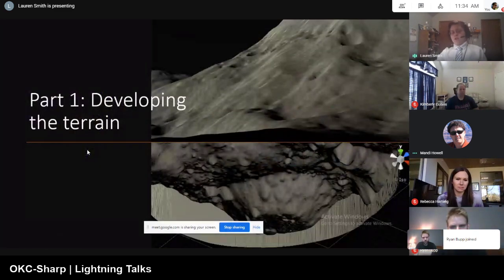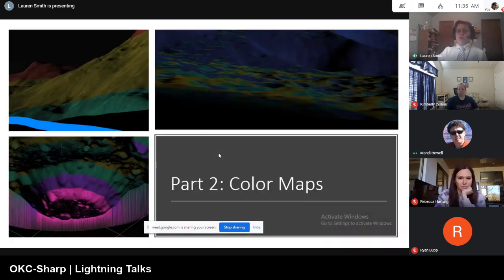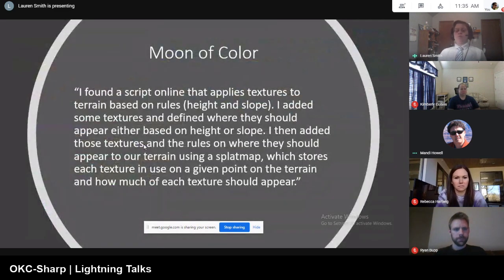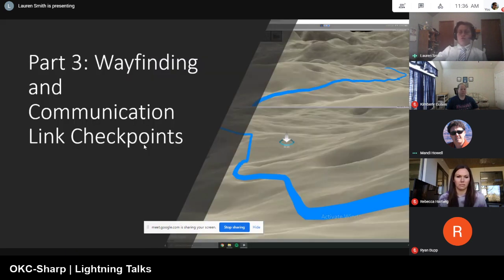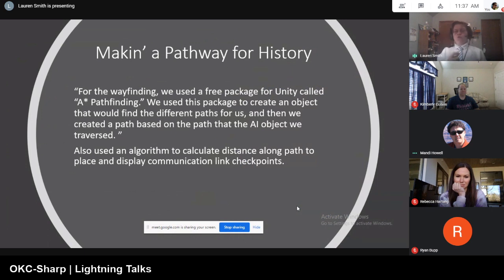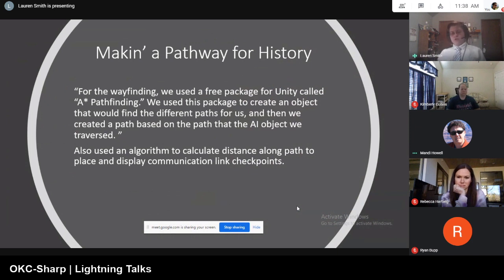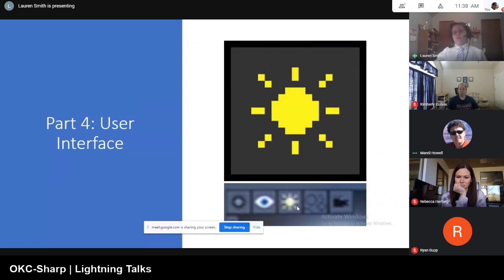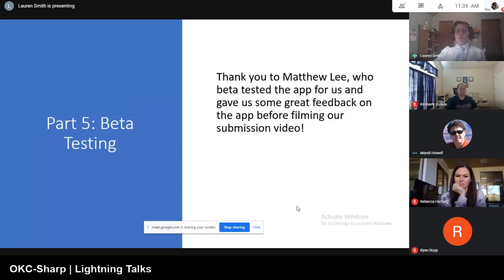Lauren Smith - Moore Norman NASA App Development Challenge: OKC# Lightning Talks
Lauren Smith describes her experience participating in the NASA App Development Challenge. The challenge was part of NASA's Artemis mission, whose goal is to land the first woman to the moon by 2024. The challenge involved computing a safe path of travel on the moon with a given terrain and start and end coordinates.